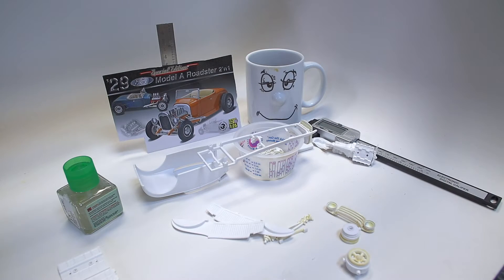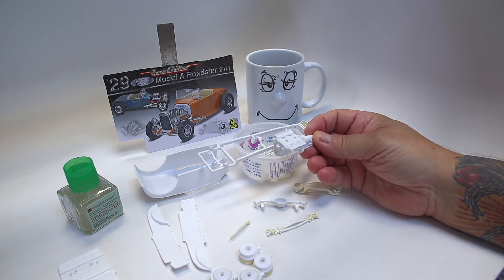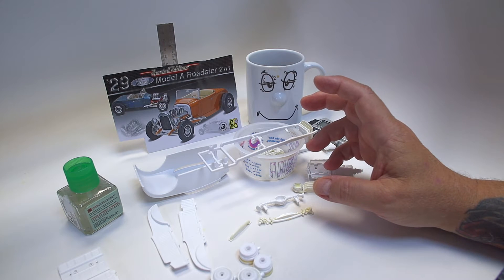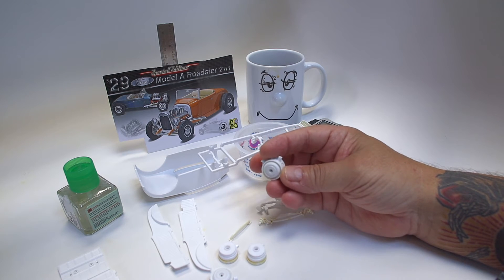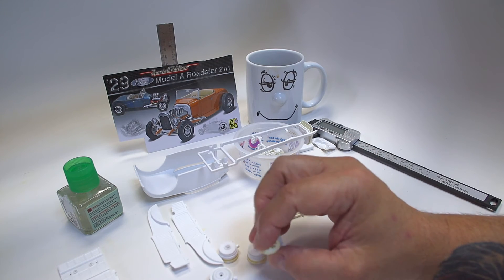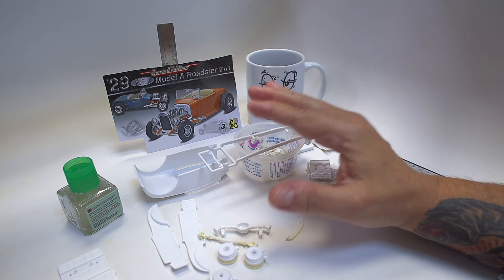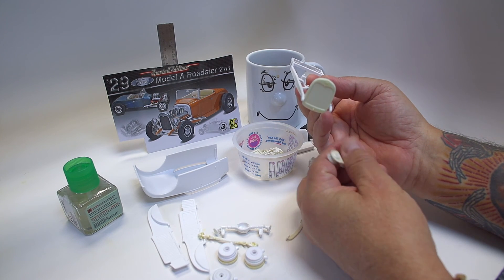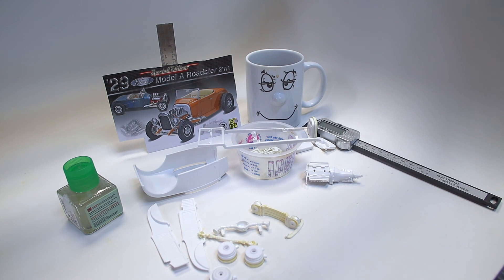Space ROADSTER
"Timpani" was written and composed by Carlton Temple and recorded at CT SPEED SHOP STUDIOS and is used with ample permission here by the artist.